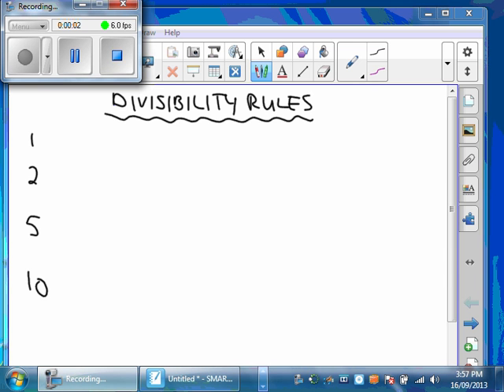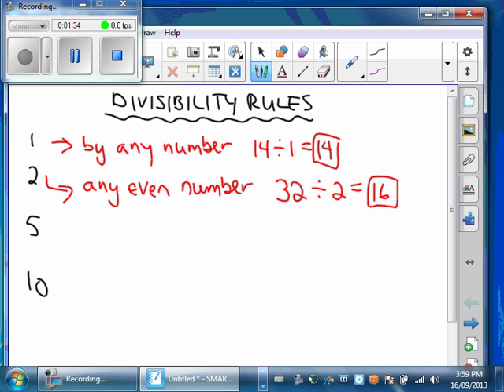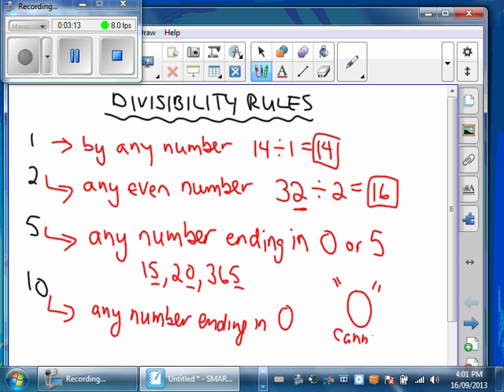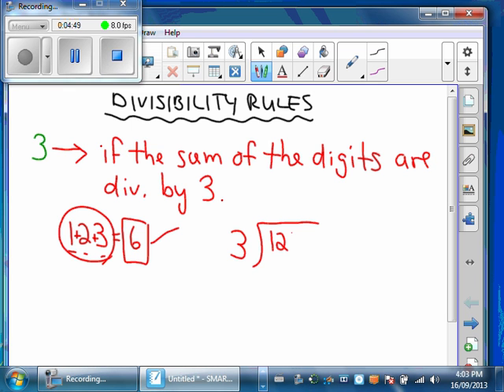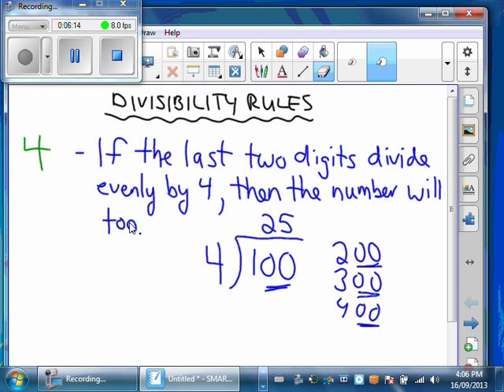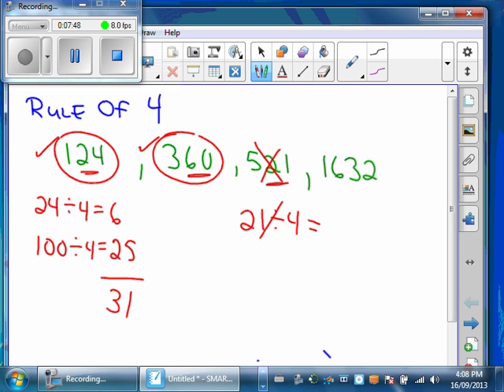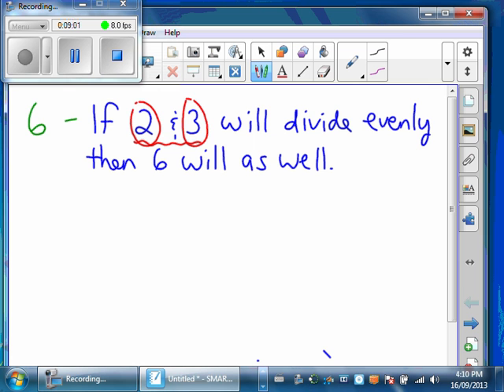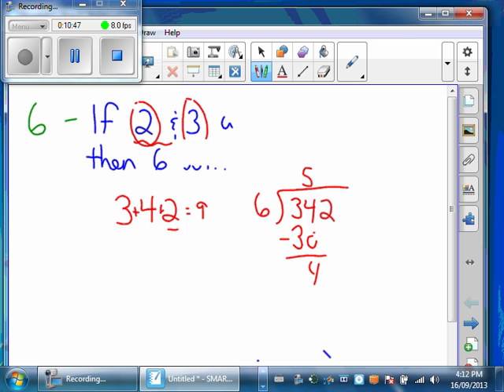Divisibility Rules that Help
Divisibility rules of 1, 2, 3, 4, 5, 6,8, 9, and 10